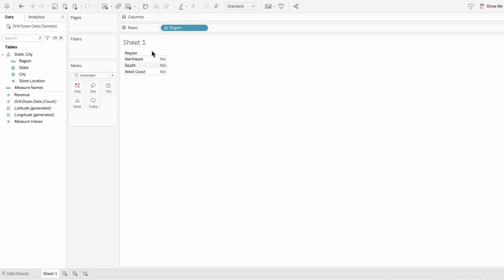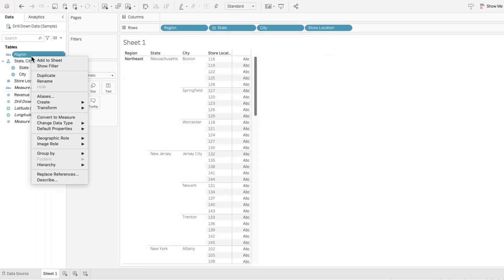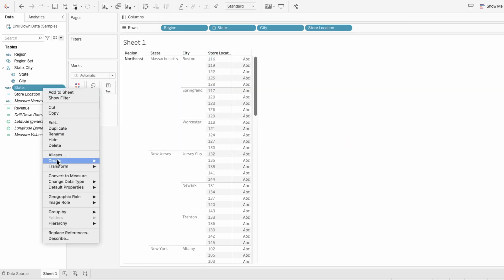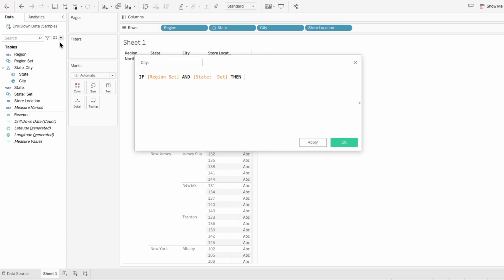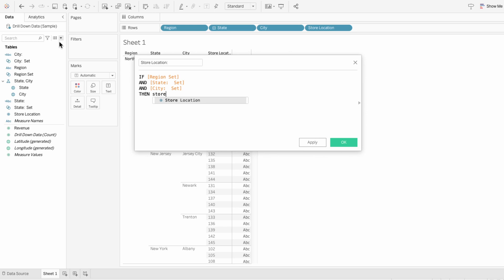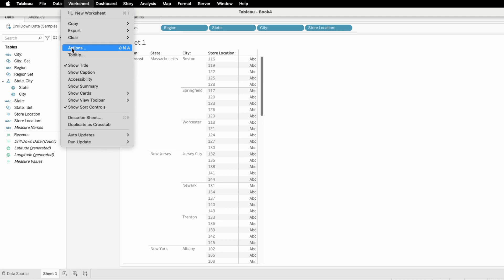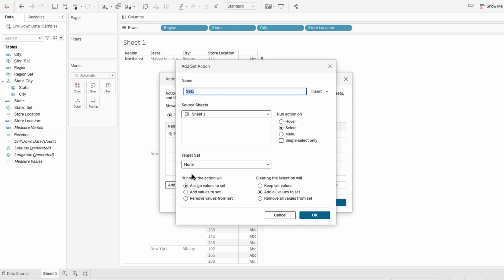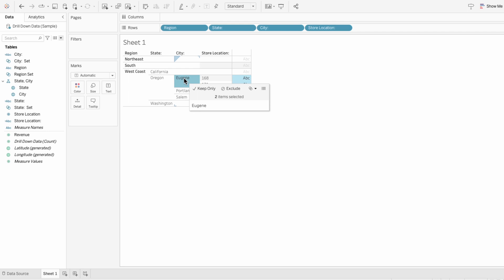How to Build a 4-Level Drill-Down Dashboard in Tableau with Set Actions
Learn how to reduce data clutter and enhance clarity by dynamically drilling down into your data, eliminating the need for complex hierarchies. Streamline your visualizations and make data analysis more intuitive.